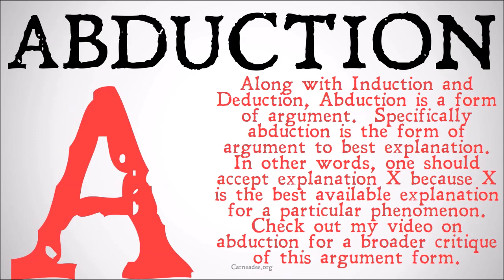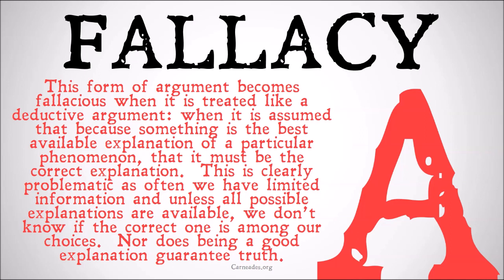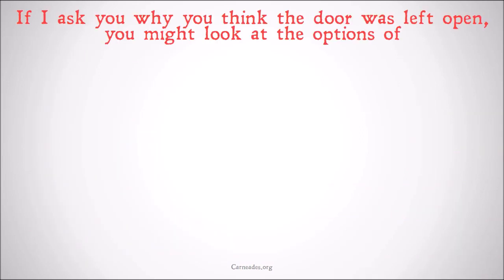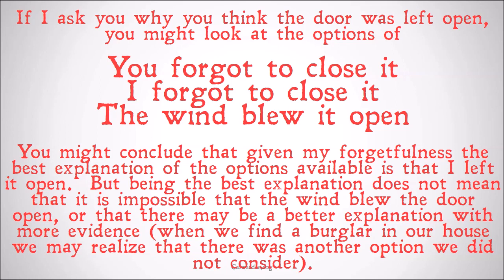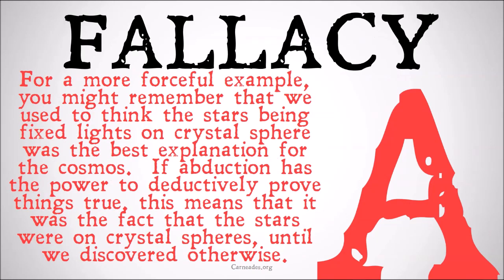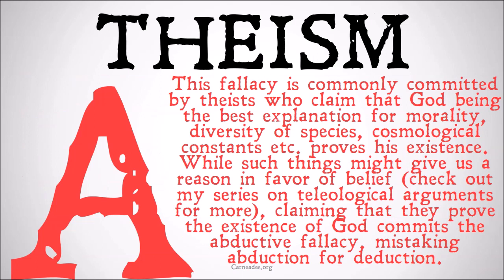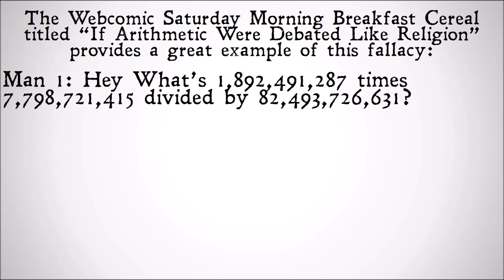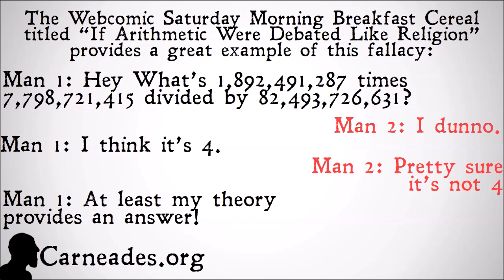What is the Abductive Fallacy? (Logical Fallacies)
An explanation of the abductive fallacy which claims abductive arguments (arguments to the best explanation) ensure or guarantee truth like deductive arguments.

Information for this video gathered from The Stanford Encyclopedia of Philosophy, The Internet Encyclopedia of Philosophy, The Cambridge Dictionary of Philosophy, The Oxford Dictionary of Philosophy and more! (Logic Fallacy)